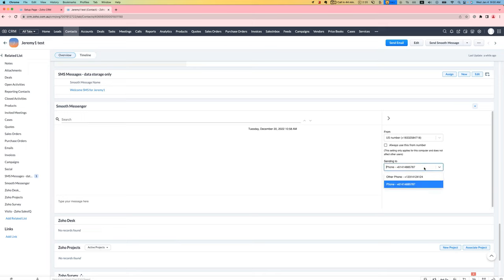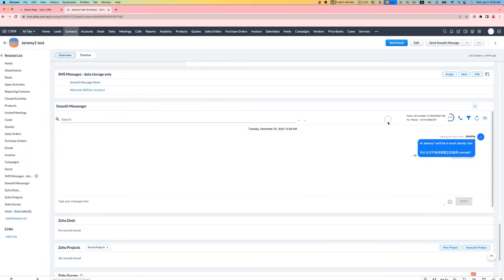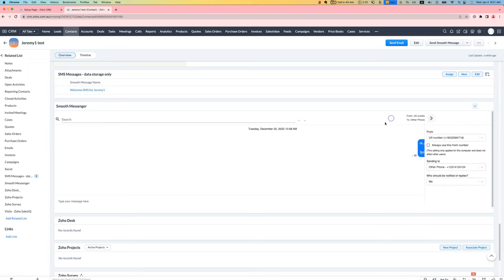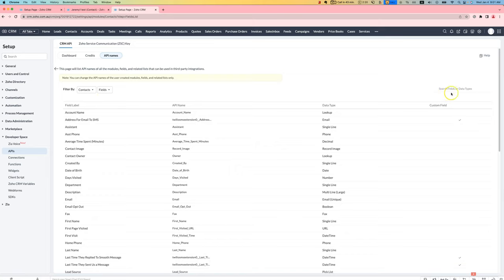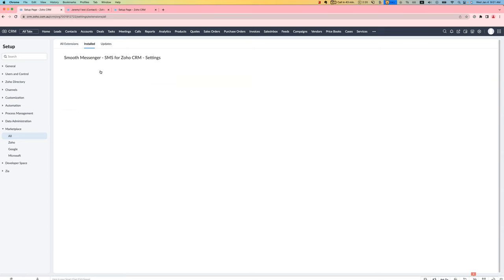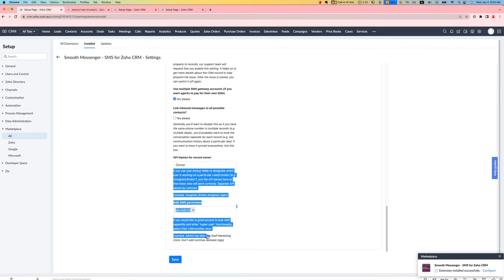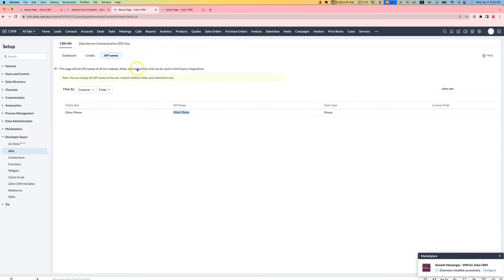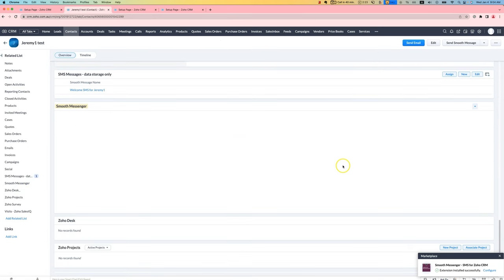Changing the default to number field for Smooth Messenger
If you have multiple phone number fields in your CRM and want to specify which field should be used by default for new SMS conversations, you'll want to configure the Default To field setting.

Requires v1866 or higher